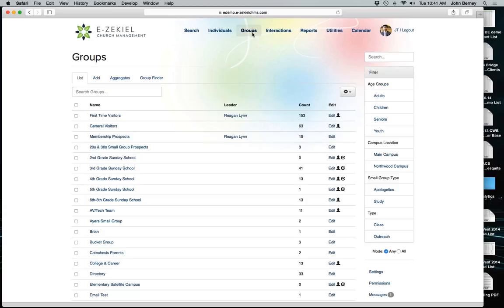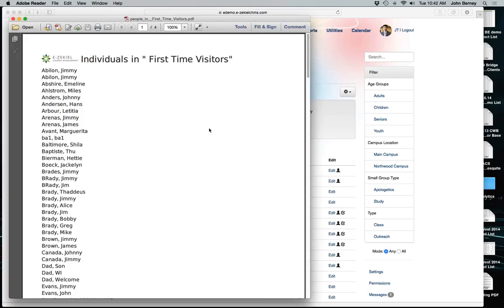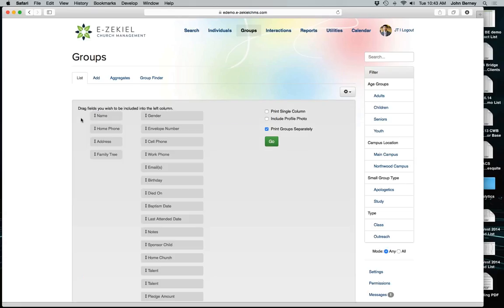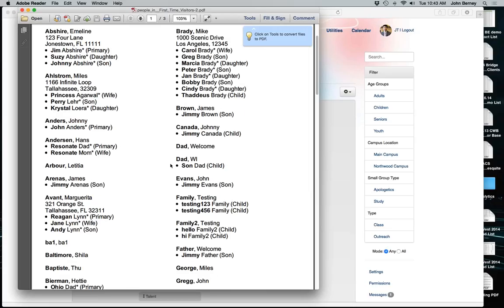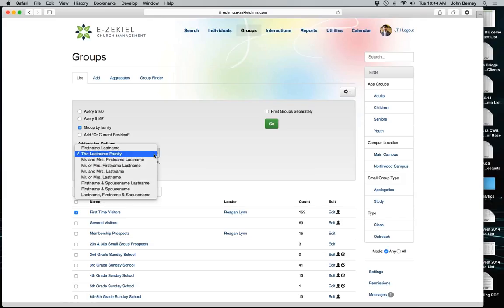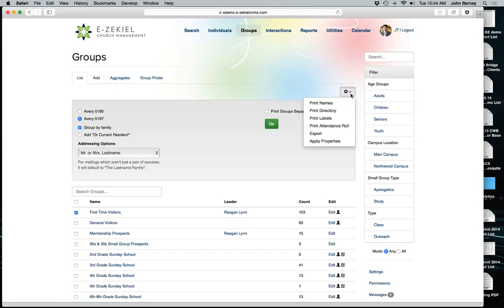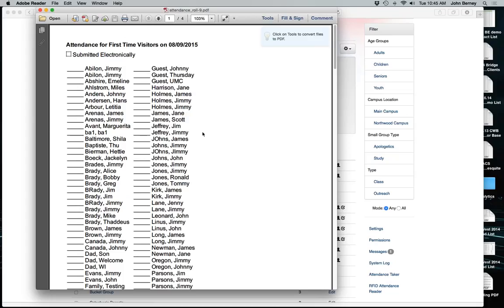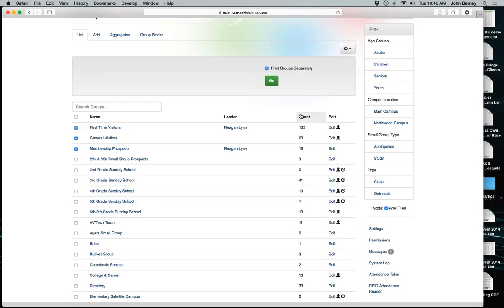E-zekiel ChMS Group Functions CRM Labels, Directory, Export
This short video will introduce you to some of the group functionality within the E-zekiel ChMS platform. It will cover how to print labels and directories, as well as how to export groups for offline editing.